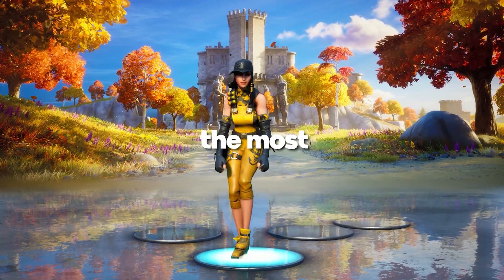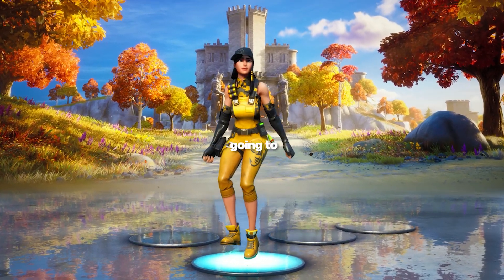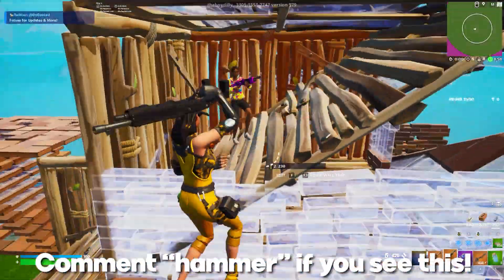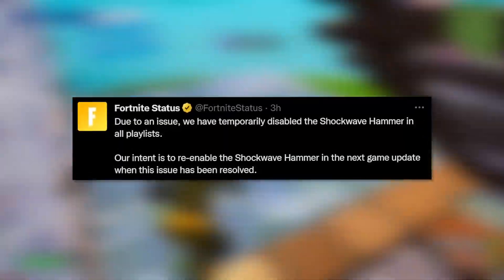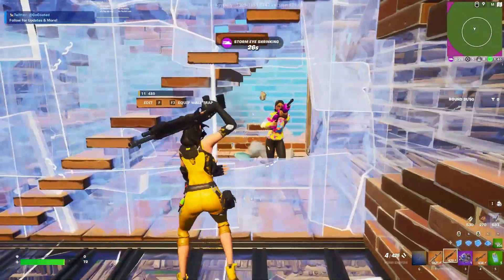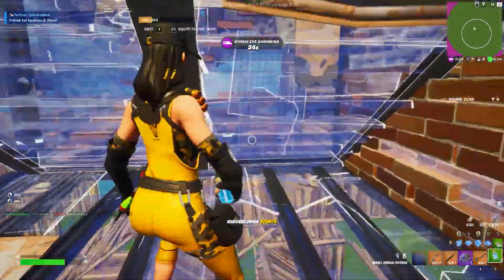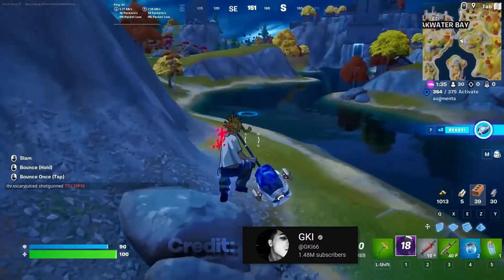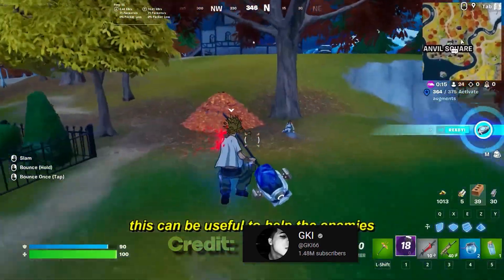Never Try This! 🥱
The Shockwave Hammer has been removed due to a bug…

USE CODE ➤ Wolfyz

Tags ▼
chapter 3 season 4, chapter 2 season 4, klombo, season 4 battle pass, season